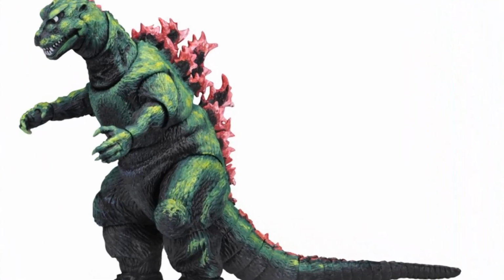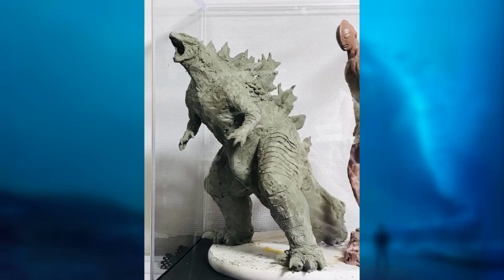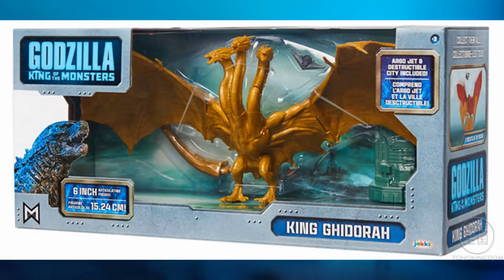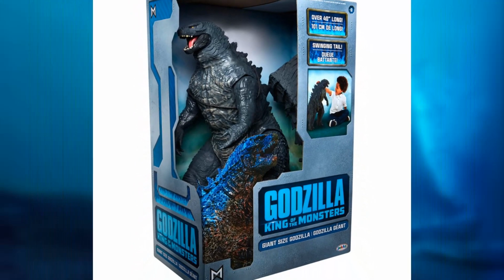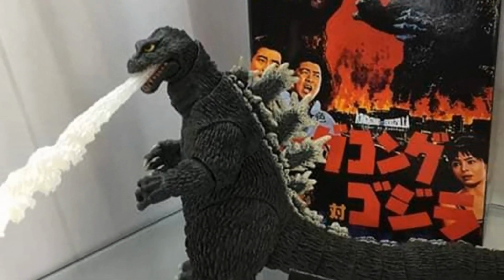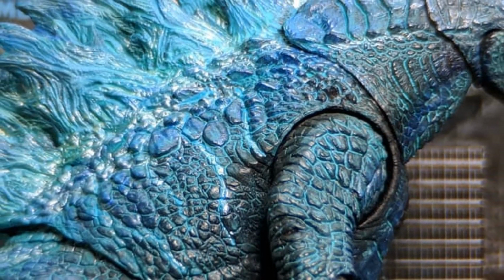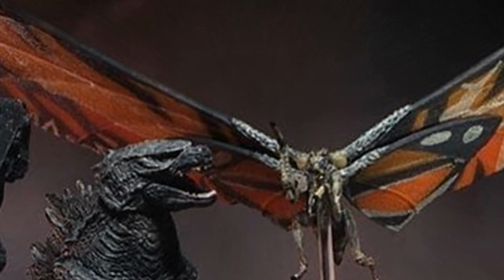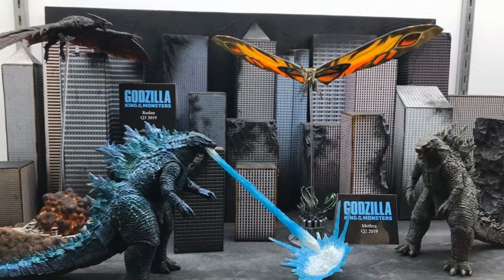NEW NECA Figure Reveals - Godzilla: King Of The Monsters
In this video, we cover all the new Godzilla: King of the Monsters figures coming out ranging from Jakks Pacific to SH MonsterArts to the freshly revealed NECA Godzilla figures!

Chapters
Intro 0:00
Godzilla 1965 Figure 0:55
Toho Kaiju Netsuke Godzilla KotM Figures 1:17
Tanaka Studios Godzilla 2019 2:23
Jakks Pacific Rodan and Ghidorah Images 2:55
Jakk’s Pacific Godzilla Figure Sizes and Prices 3:54
Jakk’s Pacific Godzilla Spoiler Figure Images 4:44
SHMA Godzilla KotM Display 5:56
Neca Godzilla KotM Figures! 6:28
 Godzilla 2019 7:26
 Blue Godzilla 7:43
 Mothra 8:24
 Rodan 9:30
 Release Dates (When Will We See Ghidorah?) 10:33

Mothra 2019 Promo Images (Larva, Adult, Flight Stand, Cocoon on the Temple Base) 7”
Rodan Display Images: N/A
Mothra Display Images: N/A
Godzilla Atomic Breath Display Images: N/A